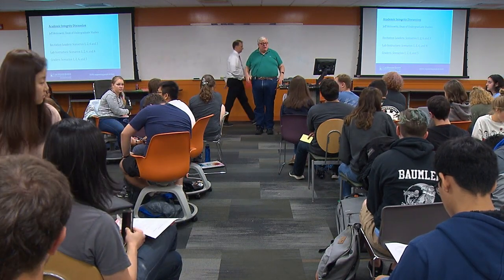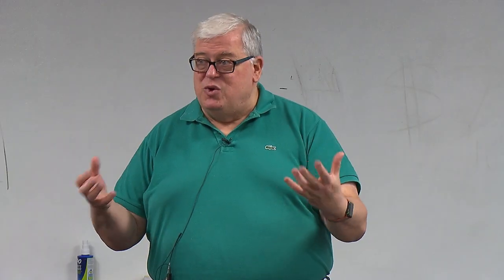UTA Training: Academic Integrity